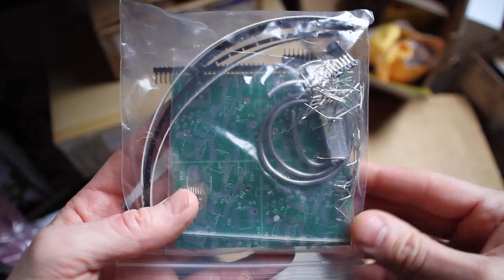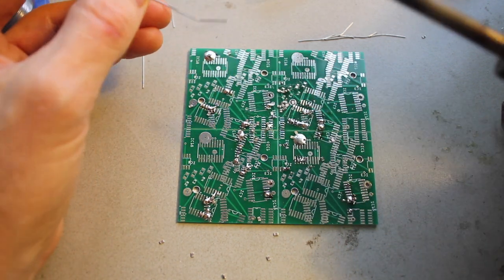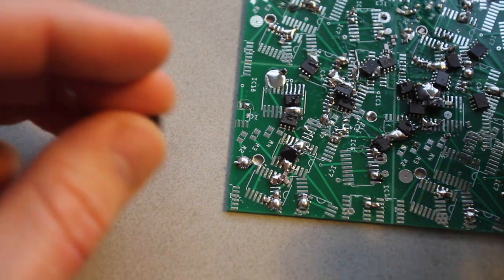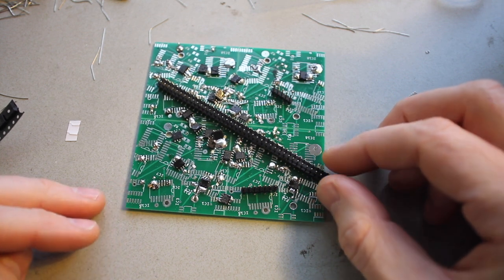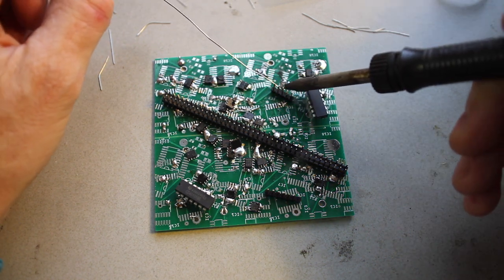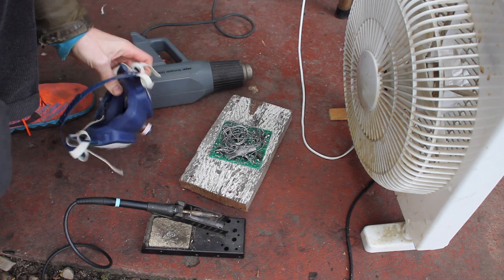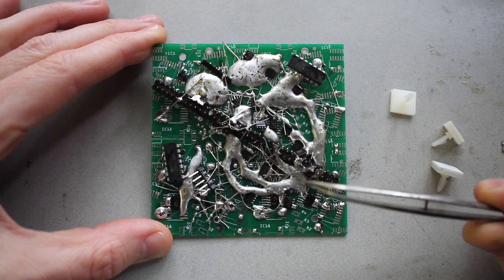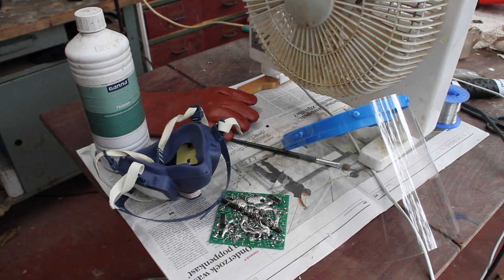Kit assembling instructions for J@LCExpress+ item 2548026E_Y116-200310 (SMT DIY ASSEMBLY HOW TO)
00:00 Intro
01:00 Kit
02:19 Start assmebly
05:59 Add the IC's
10:00 Add the big header
13:18 Drop resistor legs
16:08 Place big solder
17:08 Tools for DIY reflow
17:39 Start reflow (its a noisy sound)
20:39 Remove solder from mounting holes
22:20 Cleaning the PCB
26:32 The result